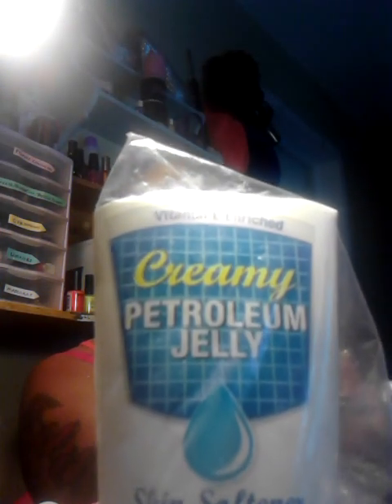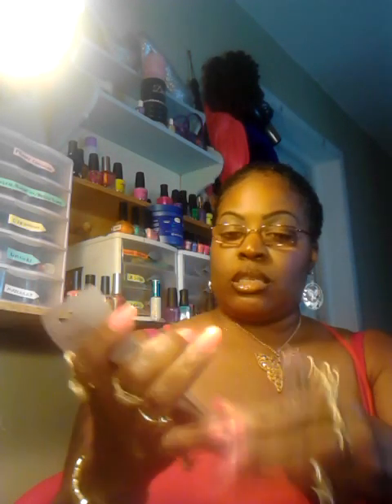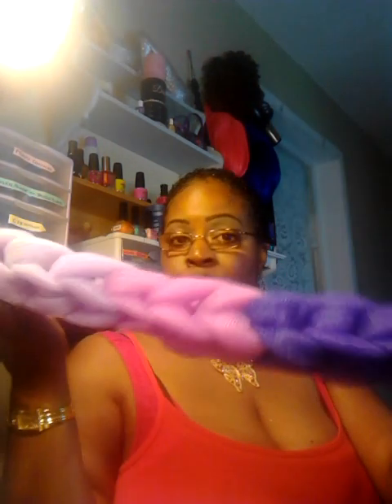DON'T WEAR SANDALS IF U GOT HUSK ON YOUR FEET..IJS, PT #2 OF WALMART & DOLLAR TREE HAUL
DON'T WEAR SANDALS IF YOUR FEET LOOK A HOT MESS...IJS...JUST A LIL ADVICE THAT'S ALL...MEN MIGHT NOT TELL YOU BUT IMA HELP A SISTA OUT...FROM EYESMARRIEDNOW AKA DEMETRIA WILSON